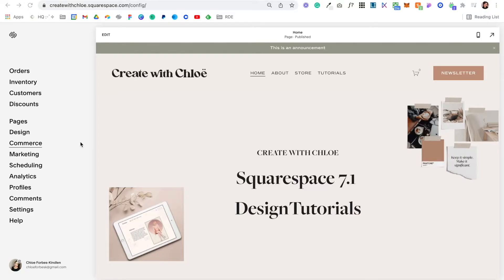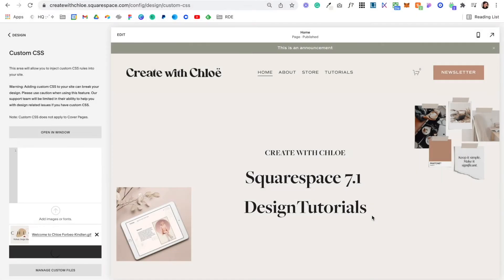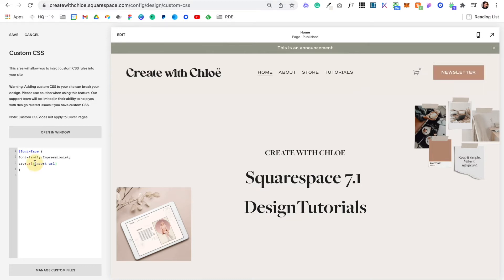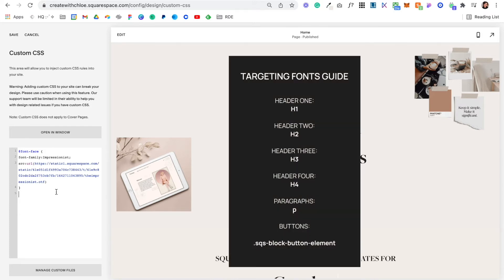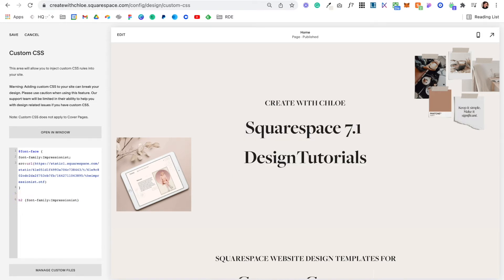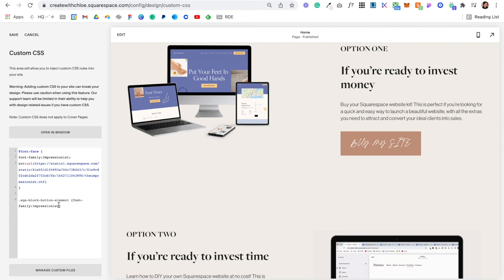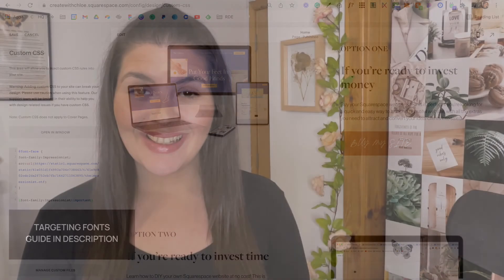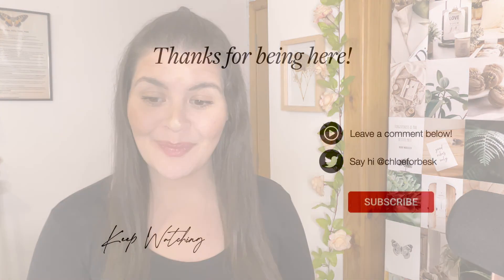How to Upload Custom Fonts in Squarespace 7.1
In this video, we look at how to upload custom fonts to your Squarespace 7.1 website.

~ Chloë

(YouTube descriptions don't allow curly brackets)

Hi, I’m Chloë. I show you how to build a beautiful and profitable website, the easy way, with Squarespace. I believe you can make things simple and significant.

(IF YOU GOT THIS FAR AND SEE THIS, COMMENT "🍎" 😉 )